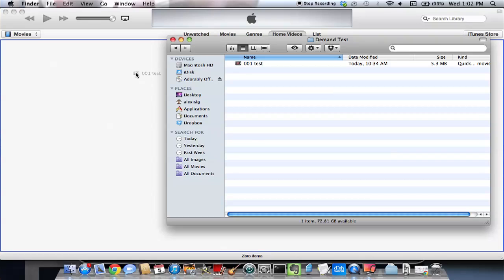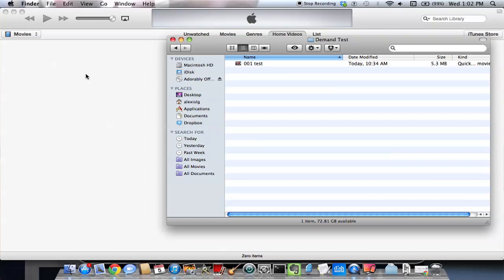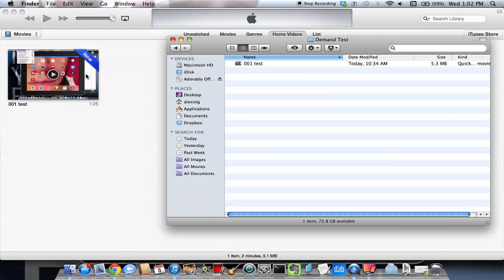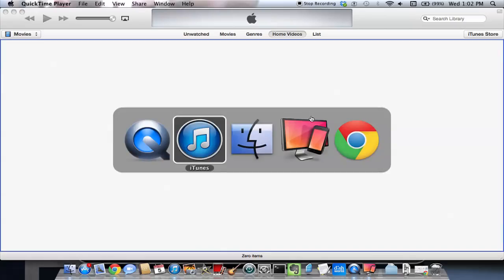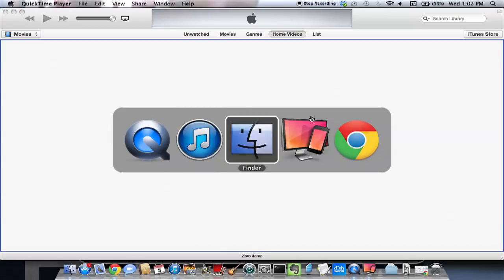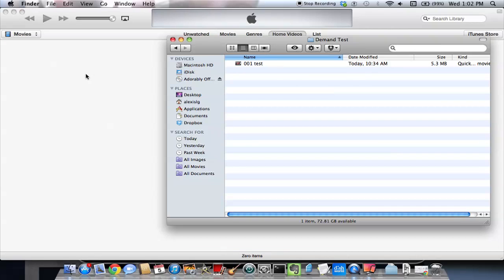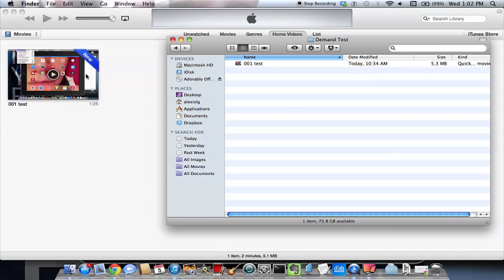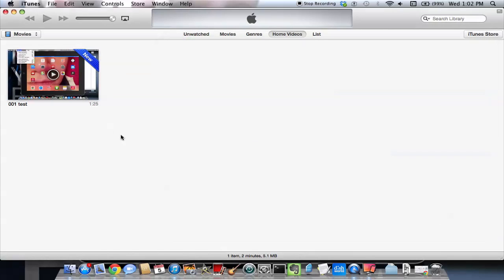How to Transfer a Digital Copy From iTunes to My iPad : iPad Questions & Answers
Transferring a Digital Copy from iTunes to your iPad is also known as syncing. Transfer a Digital Copy from iTunes to your iPad with help from an expert in the world of Apple products in this free video clip.

Series Description: Apple's iPad is still the most popular tablet device in existence, even years after it was originally released. Find out all of the answers to your important Apple iPad questions with help from an expert in the world of Apple products in this free video series.